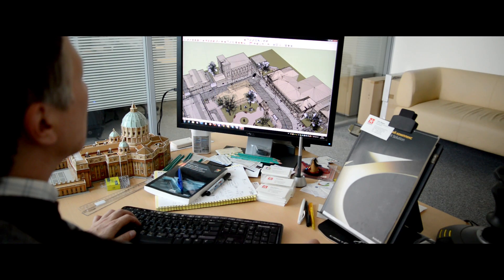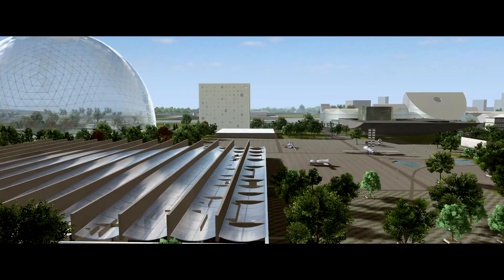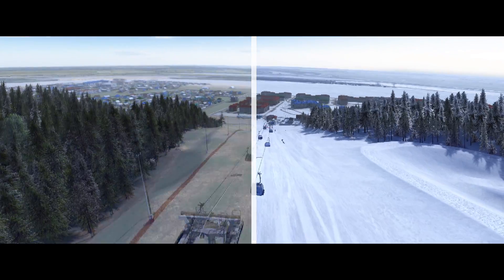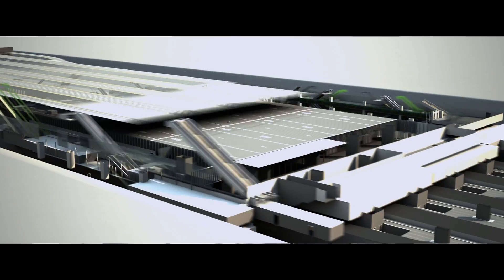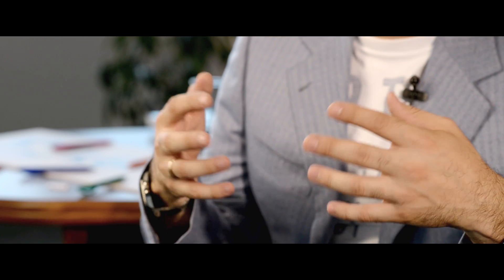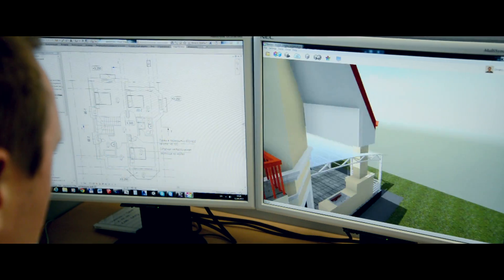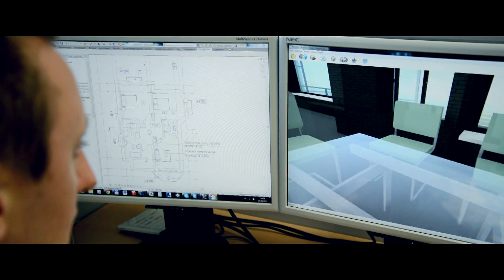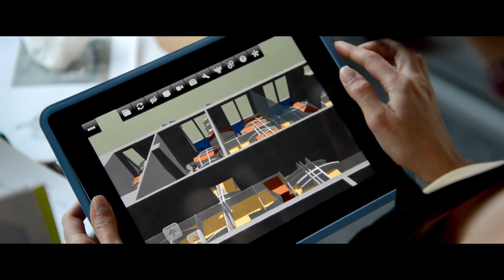Revizto Philosophy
Fragmentation is the major problem in the AEC industry.

Revizto uses 3D gaming technology to enable visual collaboration between architects, engineers, contractors, owners and other stakeholders of construction project.

It allows you to convert BIM and CAD models into real-time 3D environments that you can share with a project team, allowing architects, engineers, contractors and owners, to work together.

Revizto includes an extensive set of tools for creating and collaborating online at Revizto Workspace (cloud storage) in 3D throughout the project lifecycle.